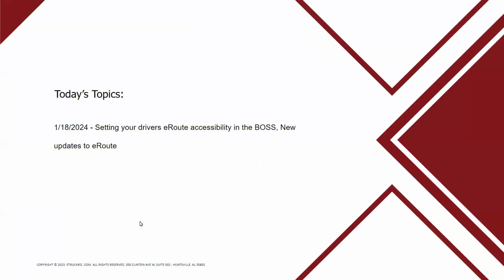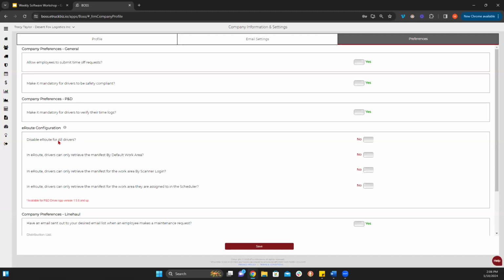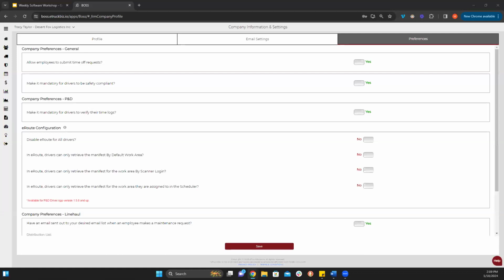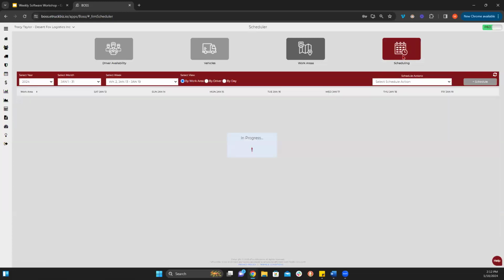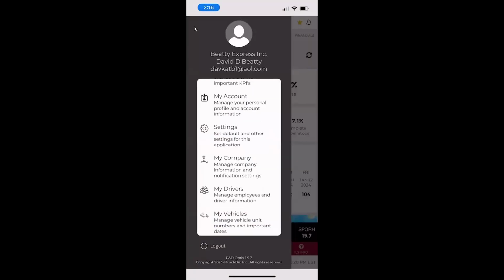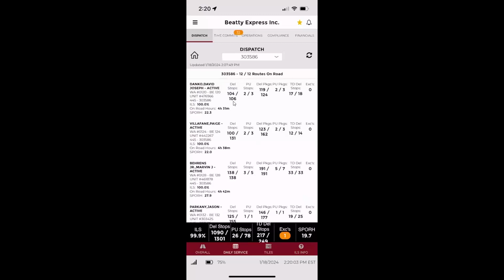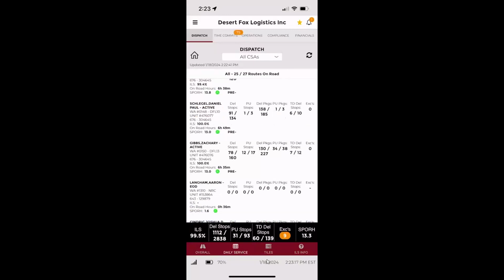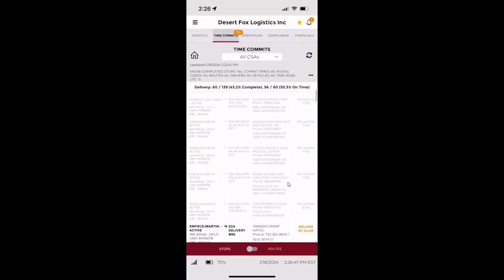Weekly Software Workshop: Setting your drivers eRoute accessibility in the BOSS, New eRoute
This weekly software workshop discusses setting drivers’ eRoute accessibility in the BOSS and introduces the new eRoute system.

Highlights
📋 The workshop focuses on configuring drivers’ eRoute accessibility in the BOSS.

📱 The new eRoute system is introduced, providing improved functionality and efficiency.

🚦 The workshop offers step-by-step guidance on setting up driver eRoute permissions in the BOSS.

⚙️ The new eRoute system allows for easier management and customization of routes.

💼 Enhanced driver accessibility settings ensure efficient and optimized route planning.

🗺️ The workshop demonstrates the benefits of the new eRoute system for both drivers and management.

📈 Improved efficiency and productivity are expected with the implementation of the new eRoute system.